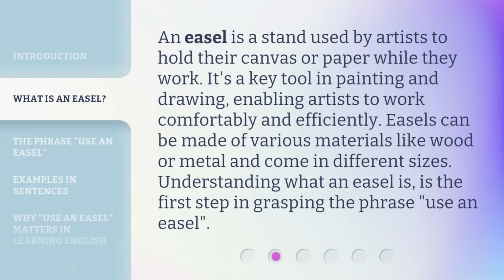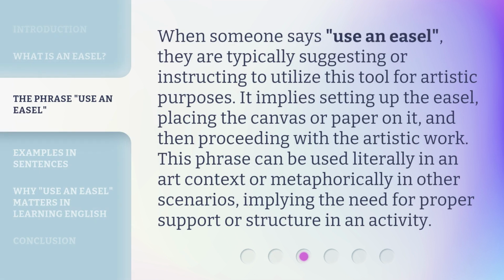Understanding the Phrase "Use an Easel"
Unlocking Creativity: Mastering the Art of Using an Easel • Discover the secrets behind using an easel to unleash your artistic potential. This video provides a step-by-step guide on how to effectively utilize an easel for painting and drawing, enabling you to elevate your creative process and produce stunning masterpieces. Join us on this journey of unlocking your artistic genius and watch your imagination come to life!

00:00 • Introduction - Understanding the Phrase "Use an Easel"
00:27 • What is an Easel?
00:55 • The Phrase "Use an Easel"
01:23 • Examples in Sentences
01:44 • Why "Use an Easel" Matters in Learning English